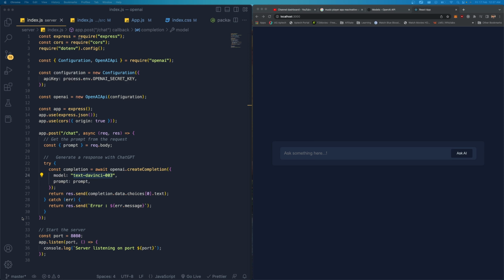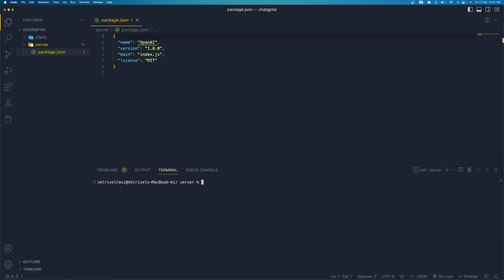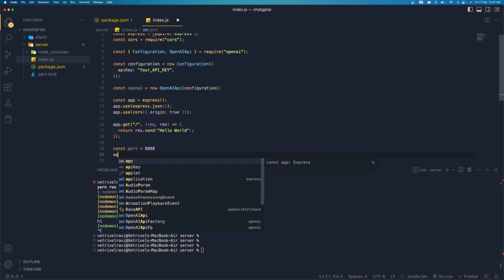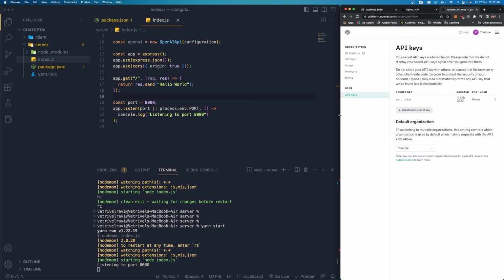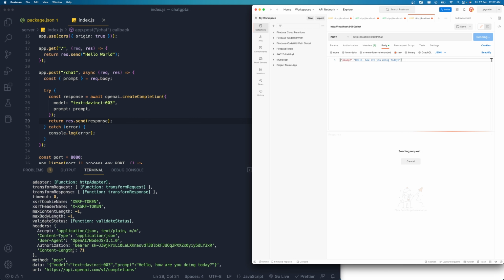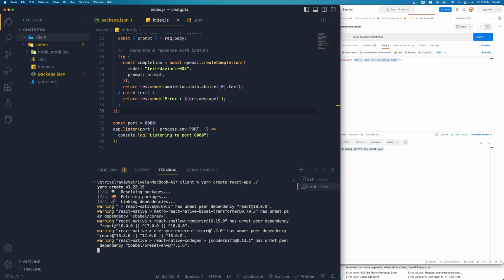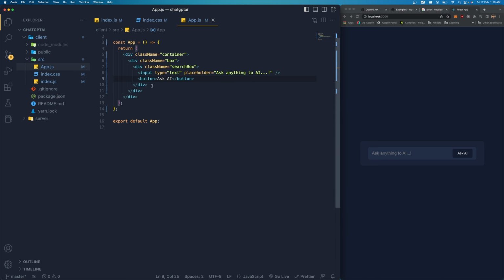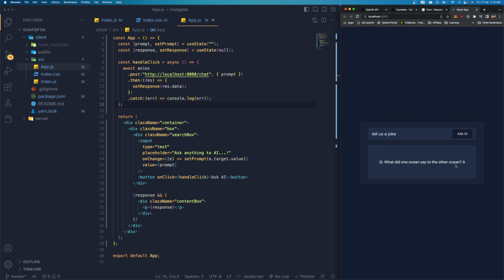Build & Deploy You ChatGPT OpenAI Application Using ReactJs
In this video we gonna learn how to integrate the ChatGPT openAI with our React App with an elegant user interface to communicate with advanced GPT3 model API.

*OFFER PRICE @ 999  For Limited Seats

If you're experiencing 401, 429, or similar issues, here are some potential solutions:
- Proper API key from OpenAI: It's possible that you are not using a valid API key from OpenAI. You can get an API key by visiting
- Free credits offered by OpenAI: If you are using the free credits offered by OpenAI to use their models, you can check your usage If you have used up your free credits, you can check the pricing and upgrade your account
- Proper server deployment: Make sure you use the deployed link from Render If you are unsure how to deploy the project, follow the steps mentioned in the video.